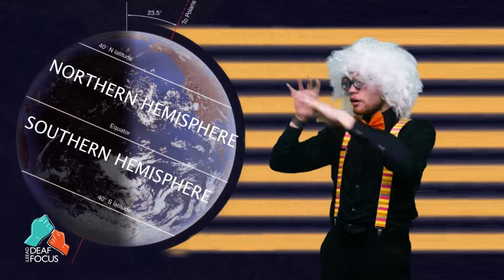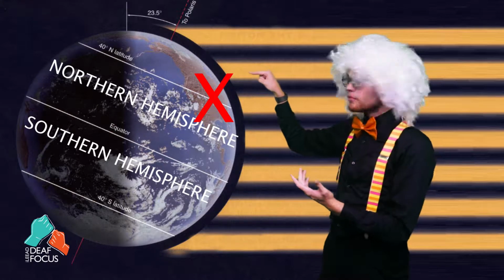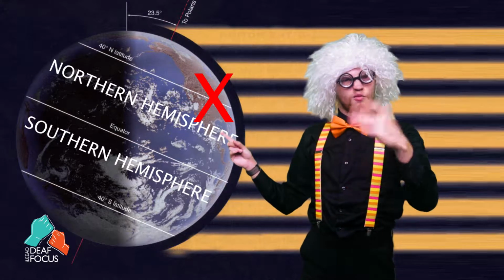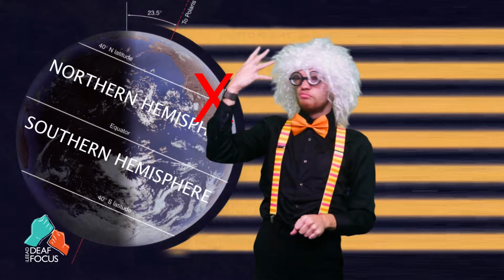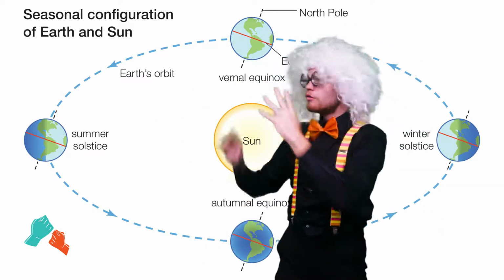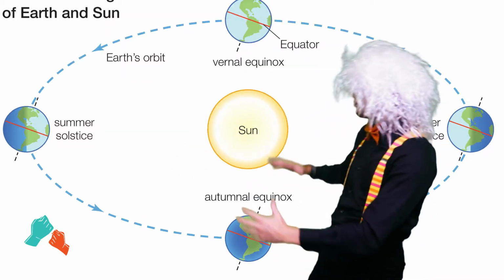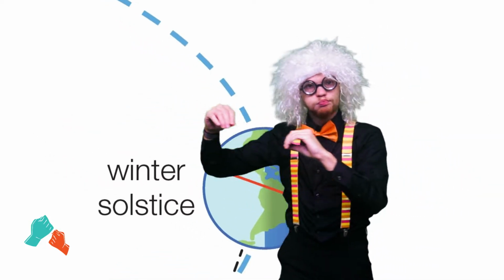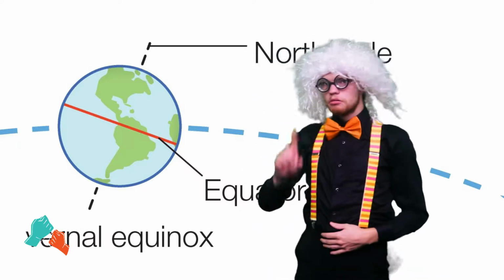Why are there four seasons? Dr. Pah explains!